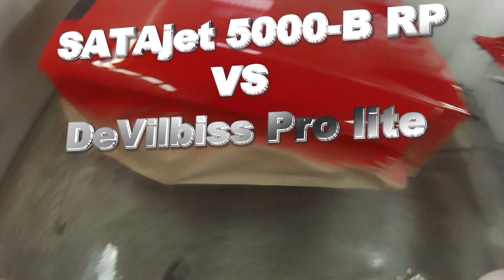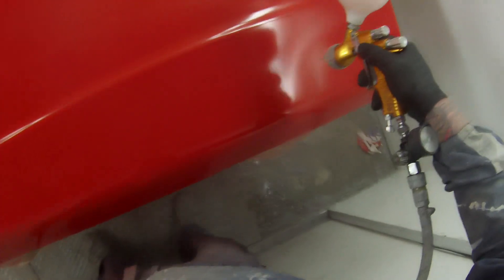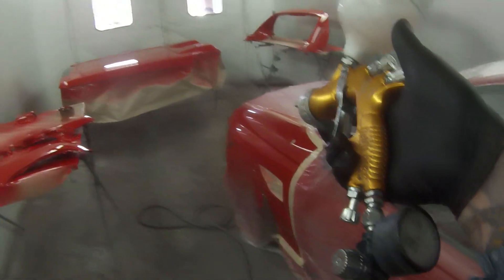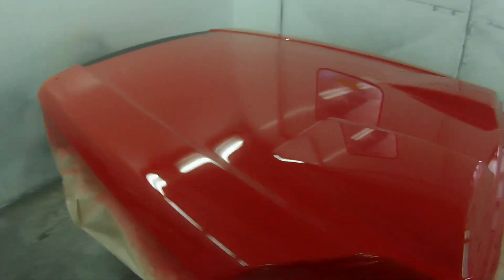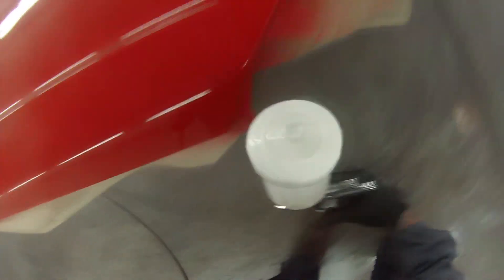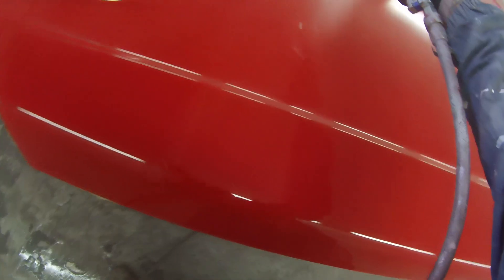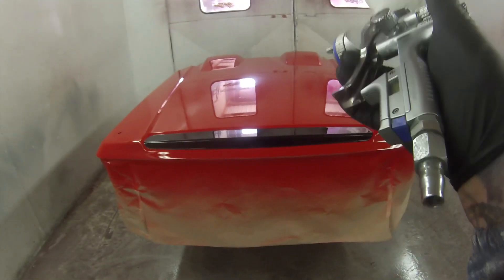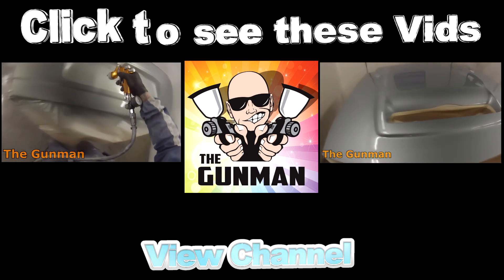SATAjet 5000 VS DeVilbiss Pro lite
The 2 big guns get put head to head here in this review & demo on the SATAjet 5000-B RP 1.3mm Digital VS Devilbiss Gti (Tekna) Pro lite 1.3mm TE20, it's not an easy comparison because both guns have strong points.
This is a 100% independent unbiased review, based on my opinion.
I will be demonstrating on a VZ Maloo Ute painted in Sting Red Paint code F143 using Cromax Basecoat and Standox HS Clear.